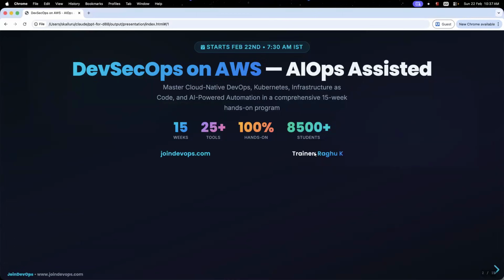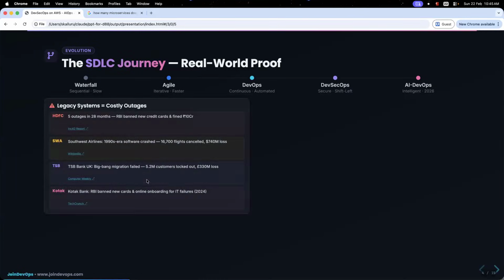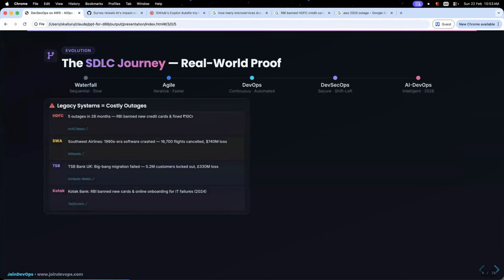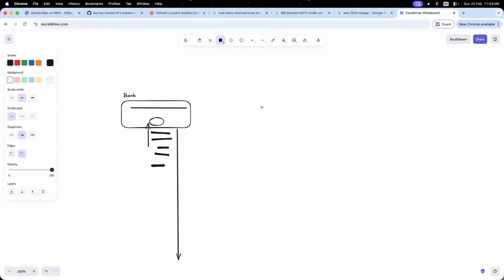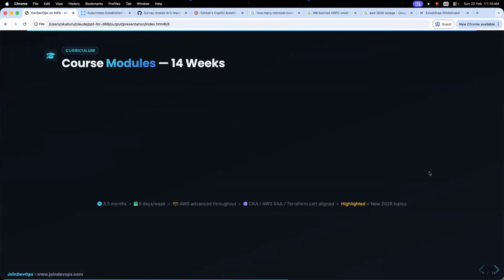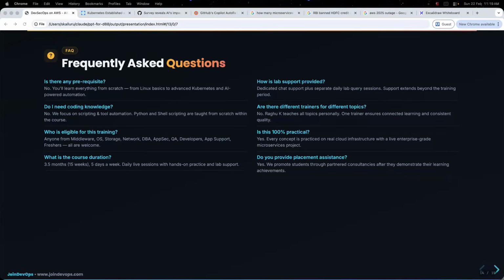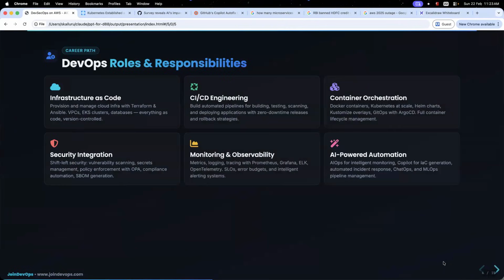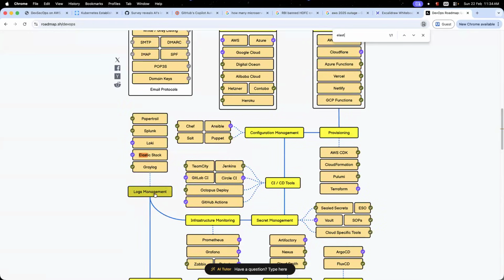🔥 DevSecOps on AWS - AIOps Assisted Demo Session | Batch 88 by Raghu K | Learn DevOps from Scratch 🚀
📢 Kickstart Your DevOps Career with Our Exclusive Demo Session! 🚀

Join Raghu K, an expert DevOps trainer, as he dives deep into DevSecOps on AWS - AIOps Assisted, Master Cloud-Native DevOps, Security, and AI-Powered Automation with an industry-aligned, hands-on curriculum that takes you from fundamentals to production-grade expertise.

📅 Batch Starts:  Feb 23rd, 2026

💡 What You’ll Learn in This Session:
✅ Why DevOps is a game-changer for companies in 2026
✅ Key tools & technologies covered in the course (Docker, Kubernetes, Terraform, Jenkins, Ansible, AWS & more)
✅ Real-time, project-based learning approach
✅ 1-hour Q&A session answering all student queries
✅ How this training prepares you for high-paying DevOps jobs with practical experience

🎯 Why Choose JoinDevOps?
✔ Hands-on training from Day 1
✔ Equivalent to 3-4 years of industry experience
✔ Personalized guidance & interview preparation